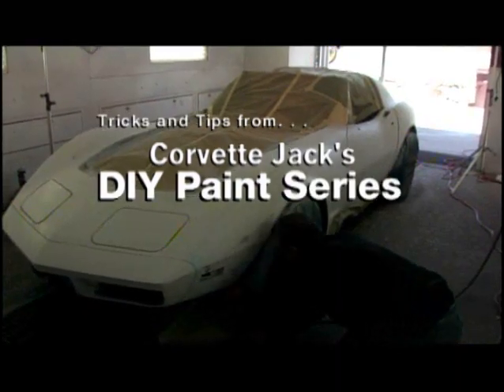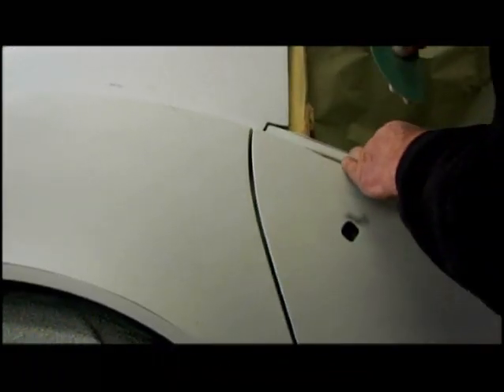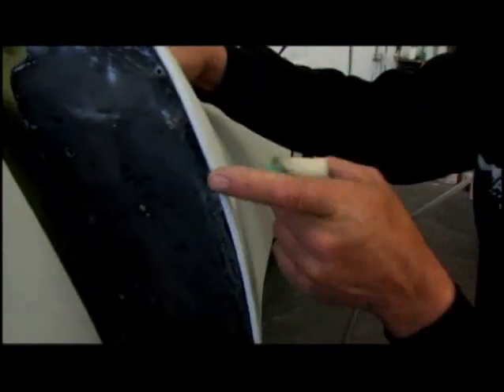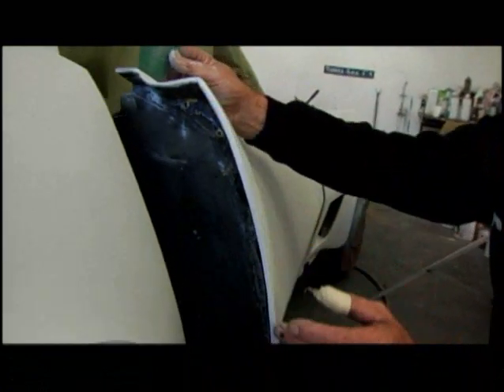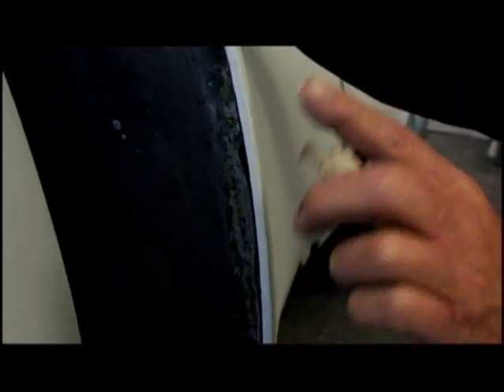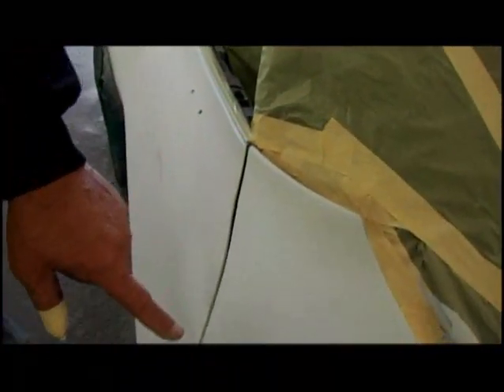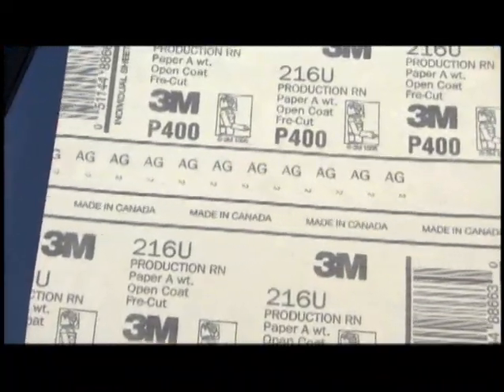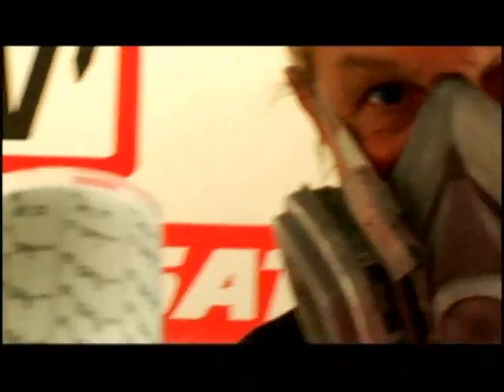PREP THE '73 FOR PAINT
Corvette Jack may be "King of the Crazies", but he is also a master craftsman when it comes to prepping and painting a classic Corvette. Here are a few tips from Jack...check it out. and visit: